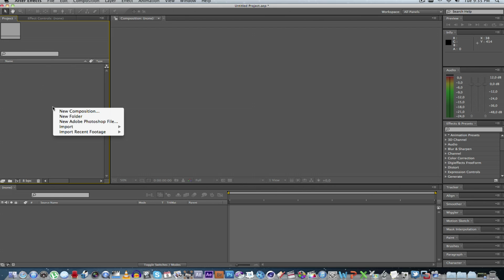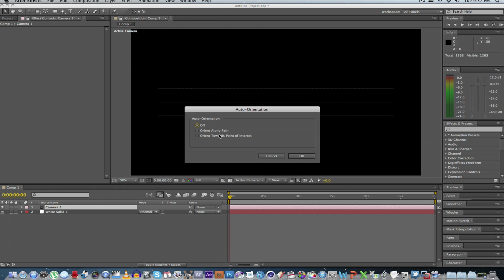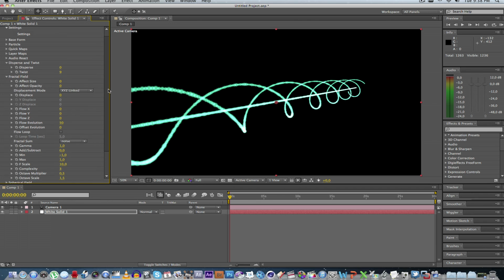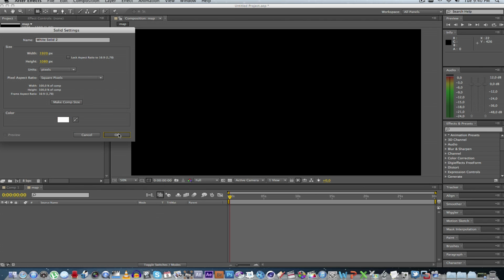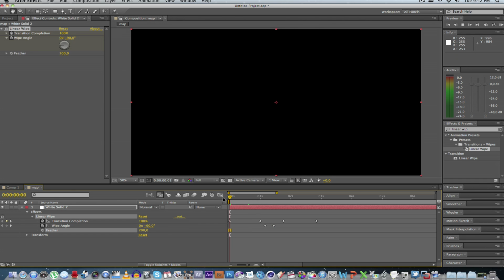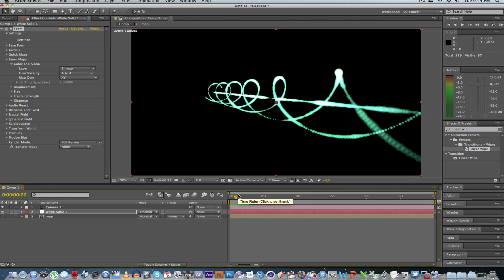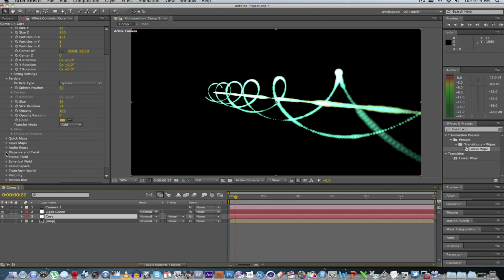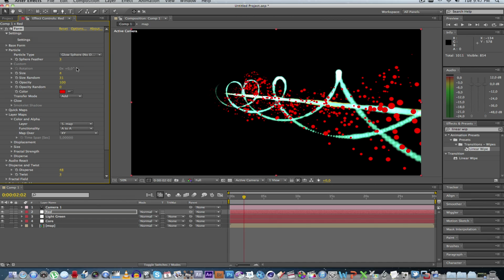After Effects Tutorial - 3D Laser With Red Giant Form Plugin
In this tutorial I will show you how to create a 3D laser using After Effects and the Trapcode Form plugin. Similar to the effect used in Corridor Digital's Dubstep Guns video!

Ruan